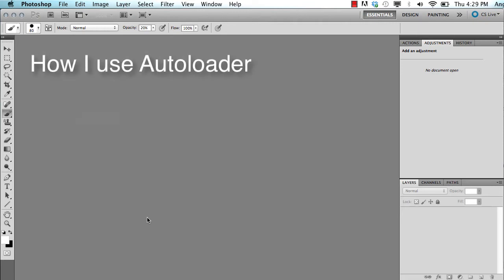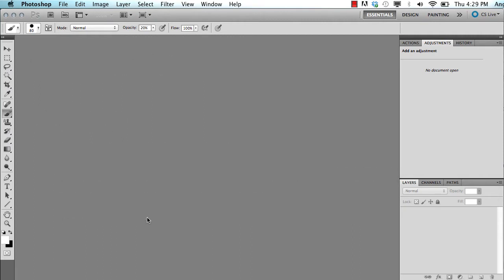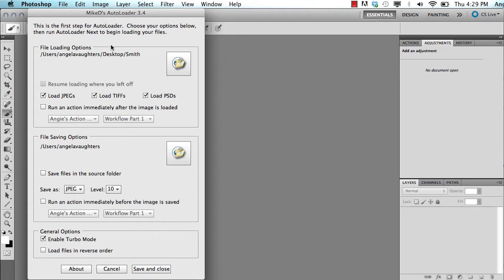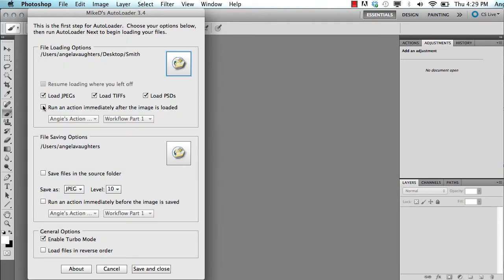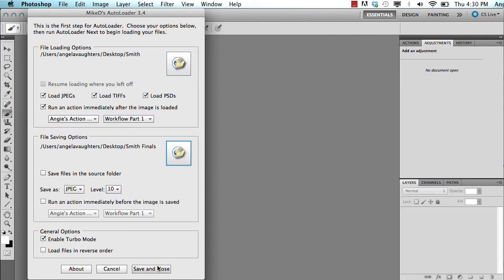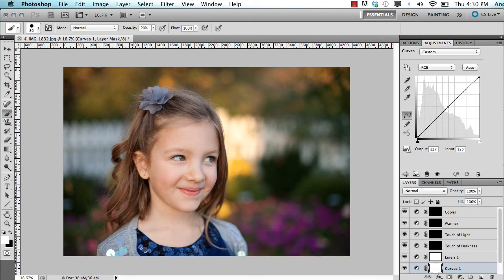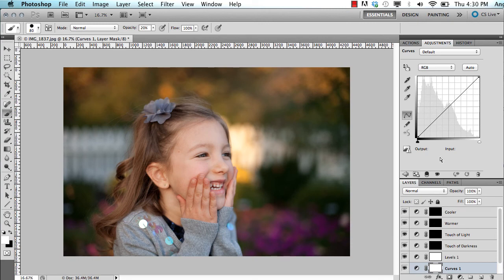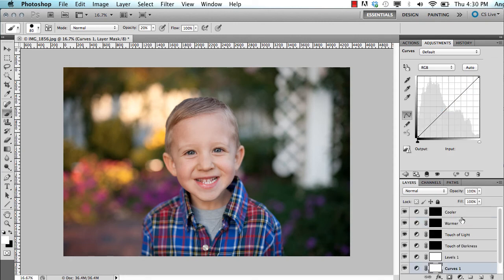How to use Autoloader in Photoshop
This short video shows how to use Autoloader in Photoshop!